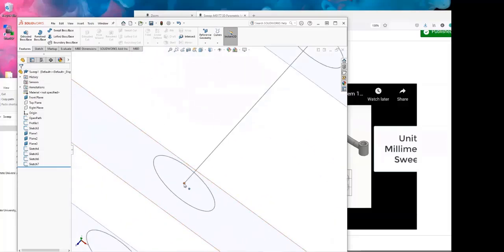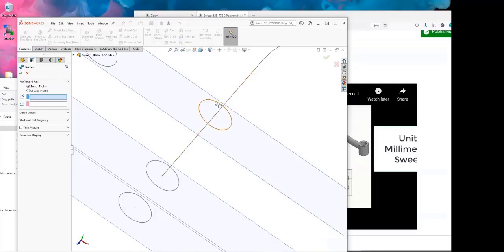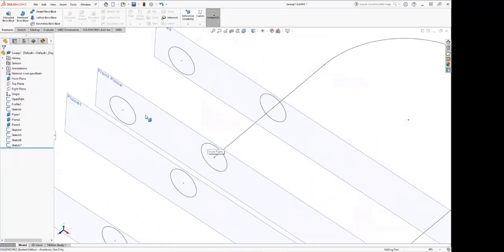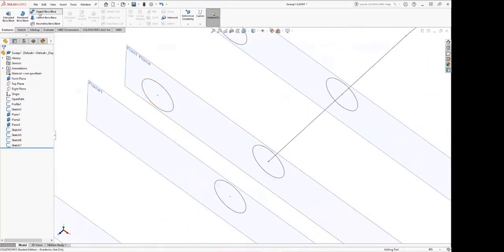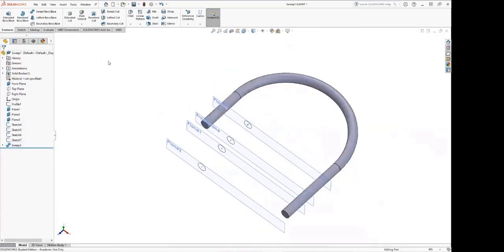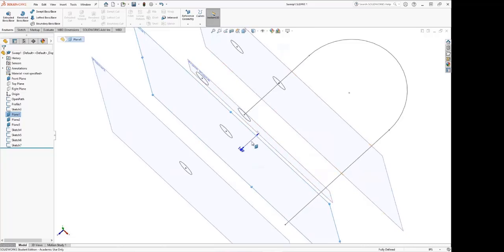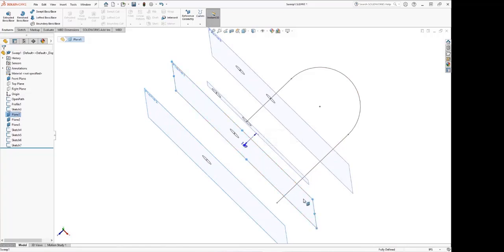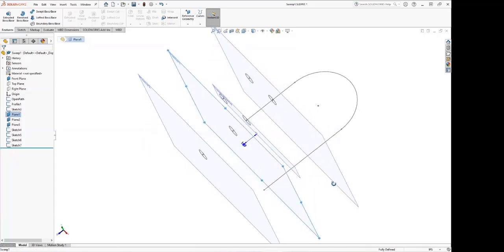SolidWorks Sweep Feature: Rules